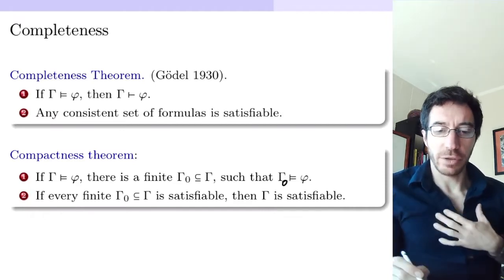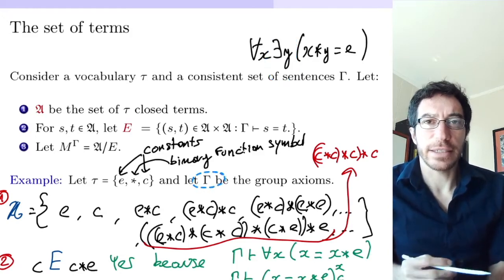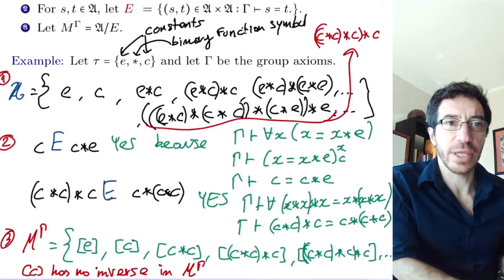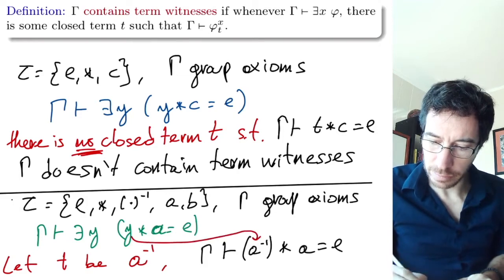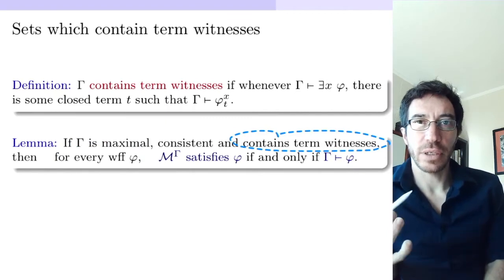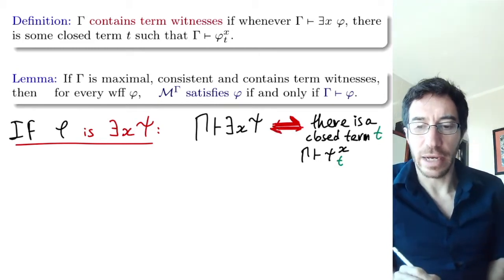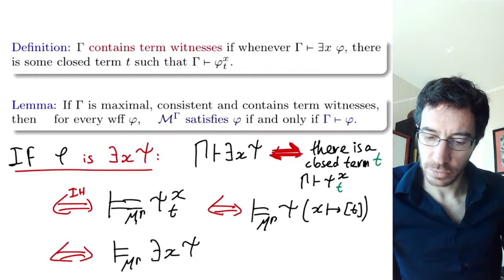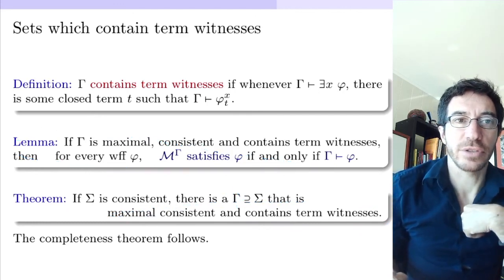45. Logic. Theories that contain term witnesses